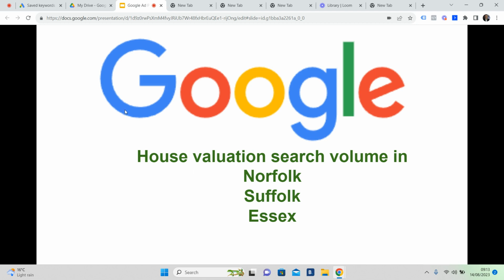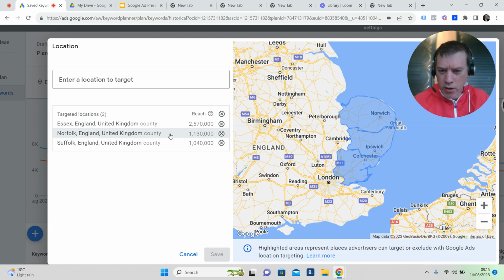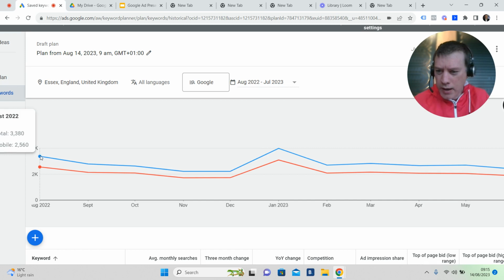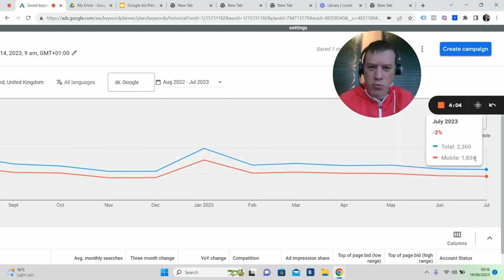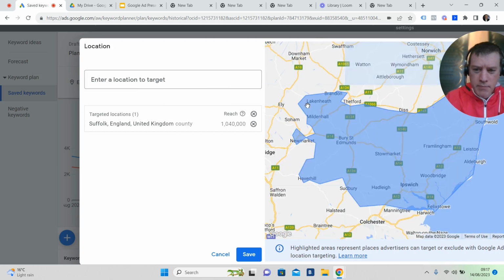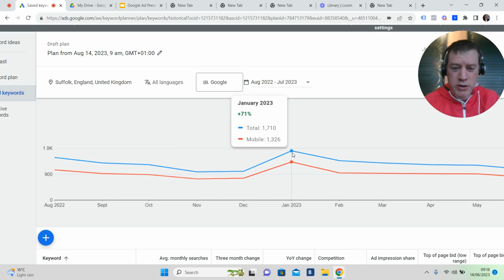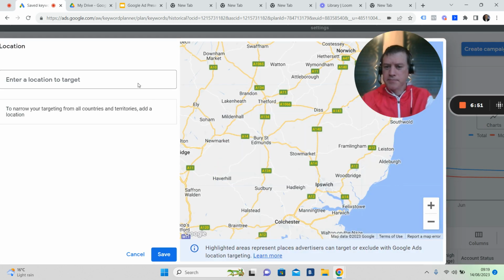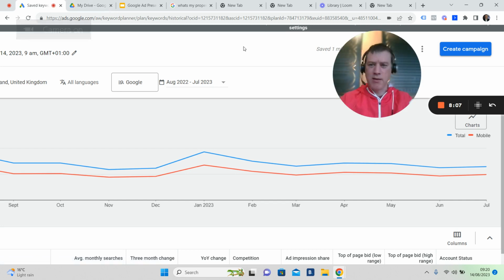How Many Monthly Google Searches for Estate Agency Services?